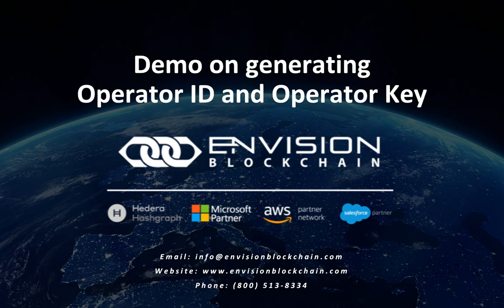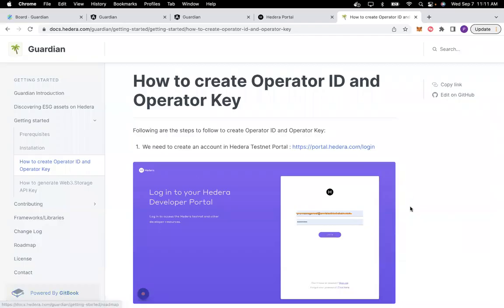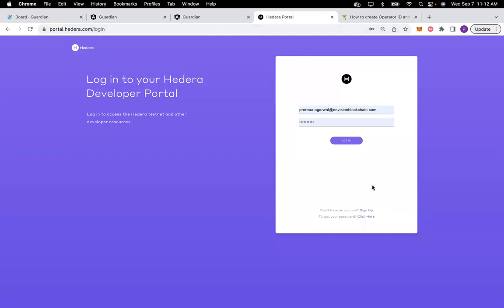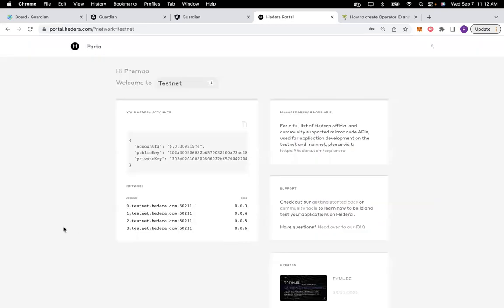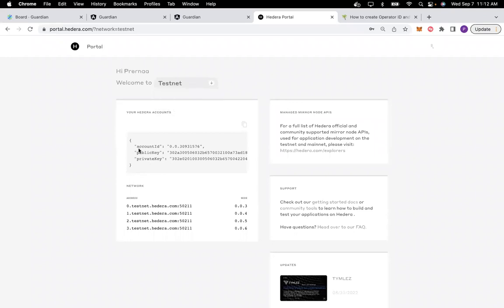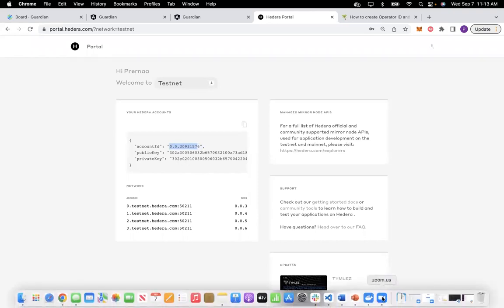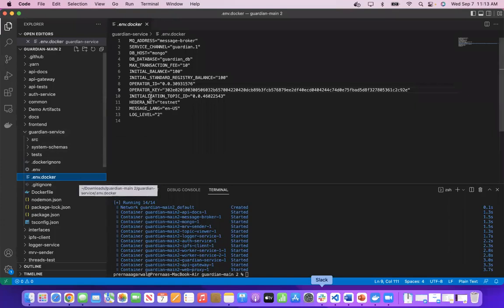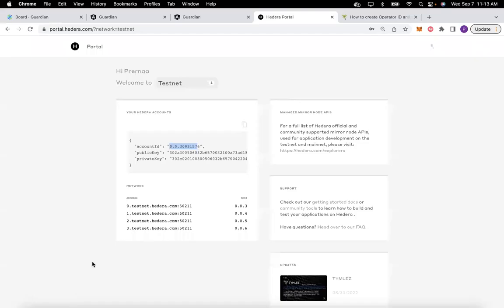Generating Operator ID and Operator Key to use when installing the Guardian